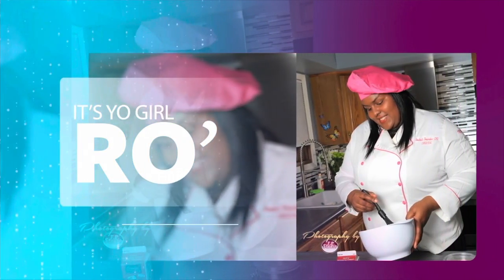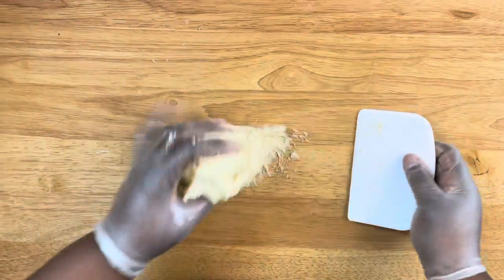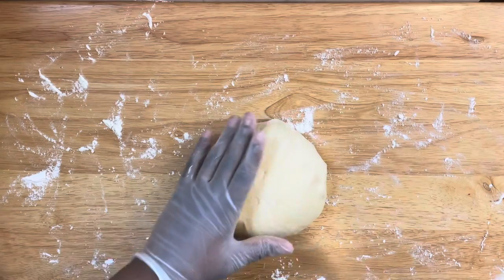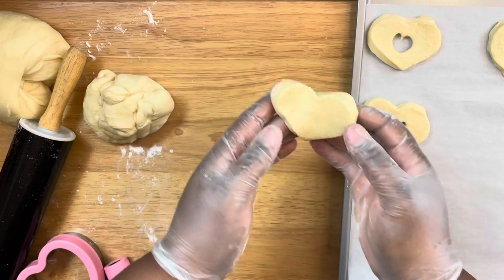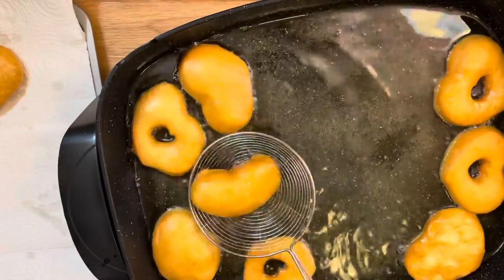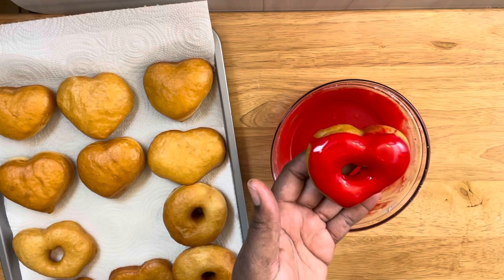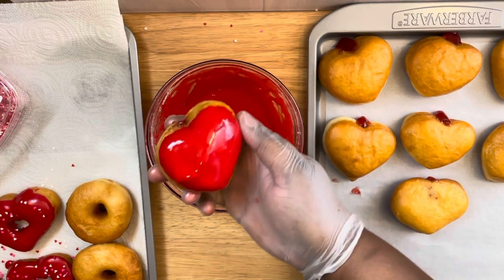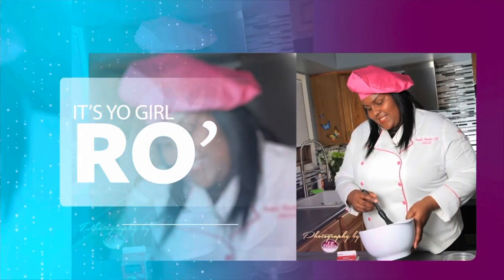How To Make Homemade Valentine Donuts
Learn How to make these donuts for your friends, family or customers. This is a homemade recipe. You’re gonna love it. Enjoy.

Recipe:
1 cup milk
1 Large egg
2 & 2/3 cups of All Purpose Flour
3 Tbsp Sugar
1 packet of  INSTANT YEAST (Rapidrise)
1/2 Tsp salt
2 Tbsp unsalted butter
Baking Trays
Wire Strainer
Mixing Bowl
Glass Mixing Bowls
Dough Cutter
Food Coloring Deep Pink